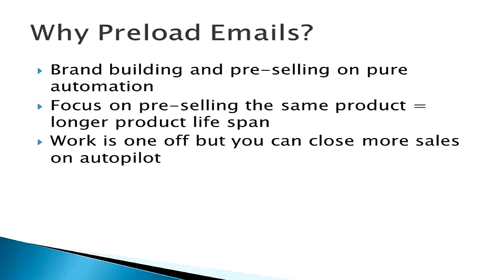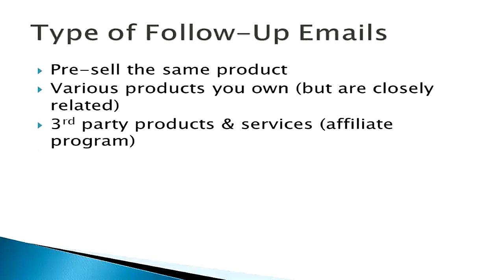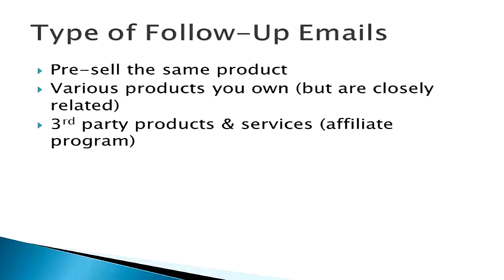AceListBuilding - 04. Repeat Sales With Email Automation How to Make Money Online Free